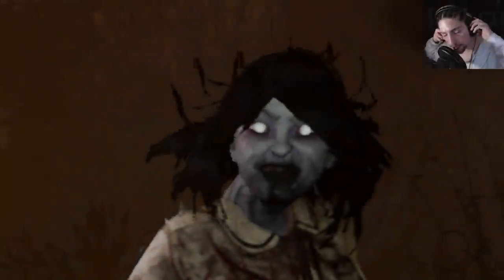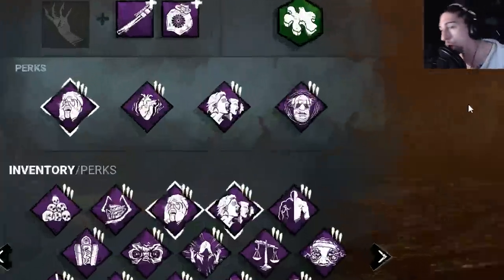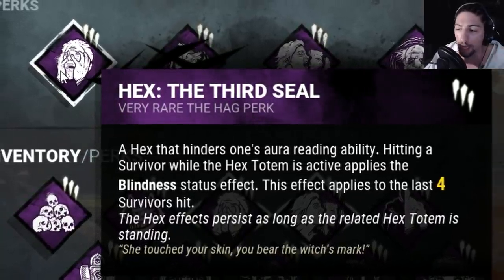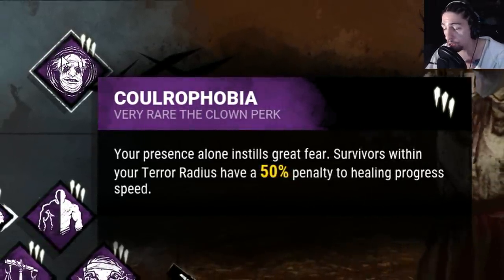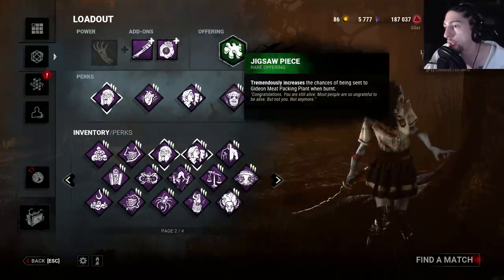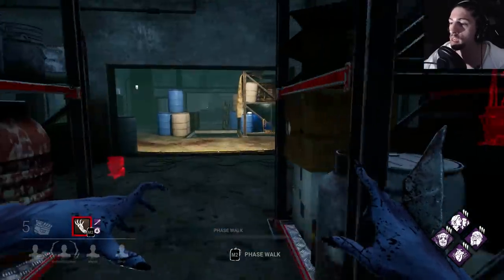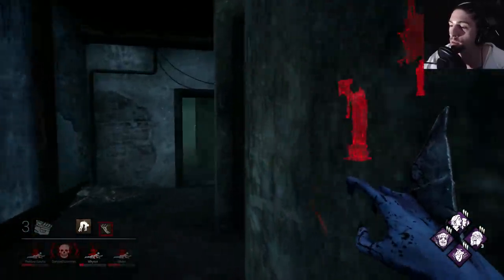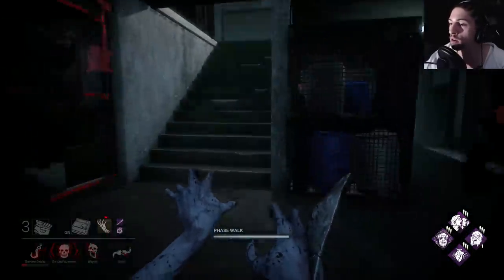SLUG MASTER! PT. 5 | Dead By Daylight THE SPIRIT PERK BUILDS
Slug builds are evil during double points